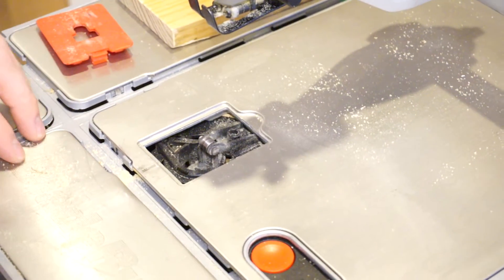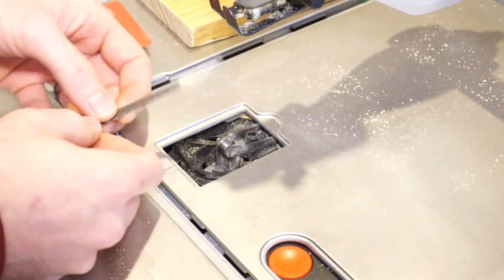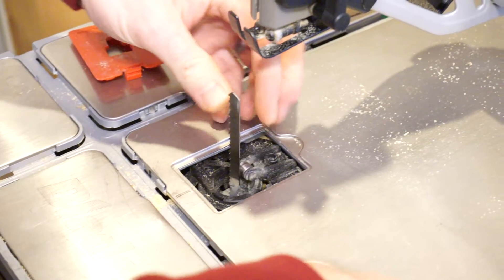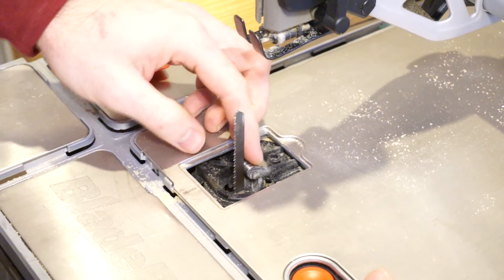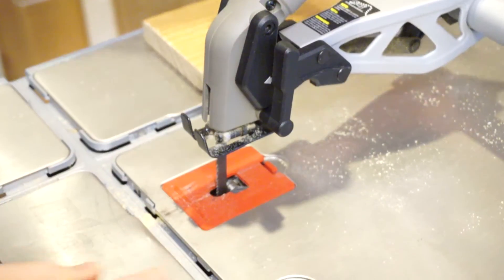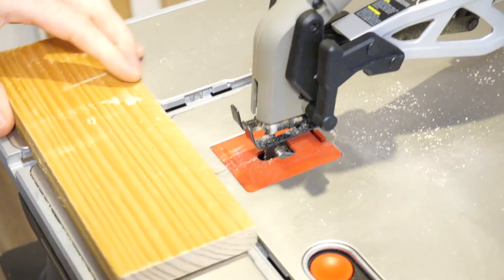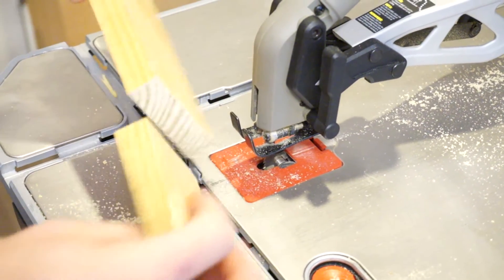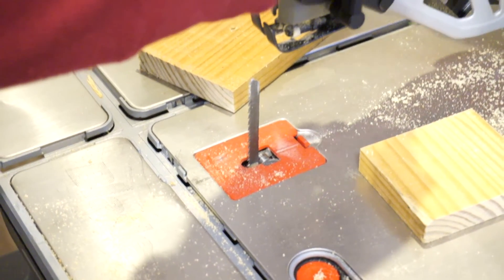Rockwell BladeRunner Demonstration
Quick demonstration of the Rockwell BladeRunner (Jigsaw). Made on 01/30/2015 for one of our Amazon customers who was having difficulty with it.